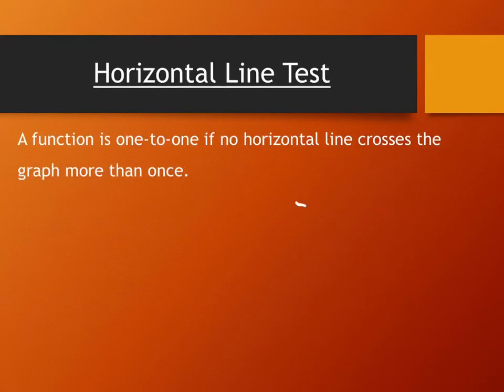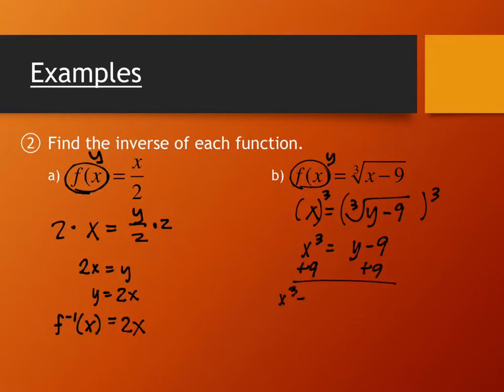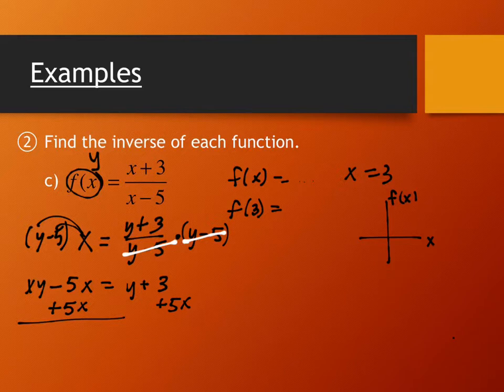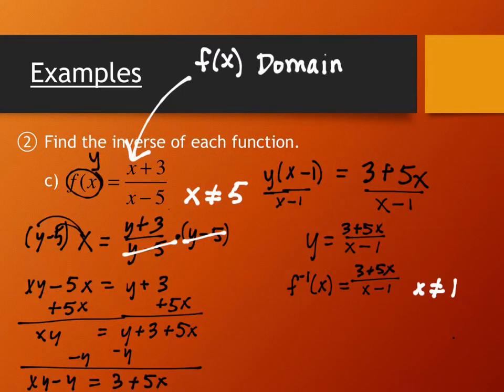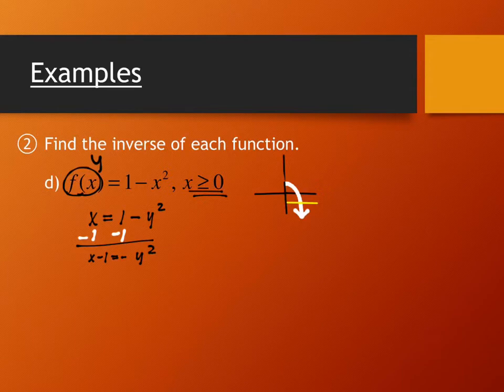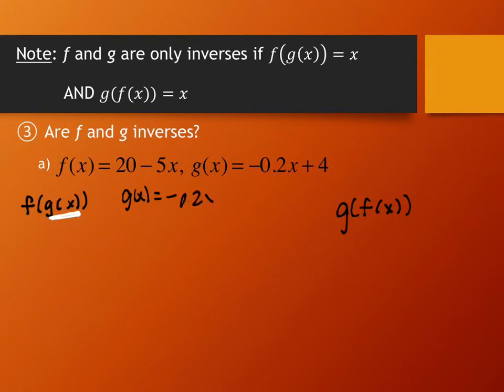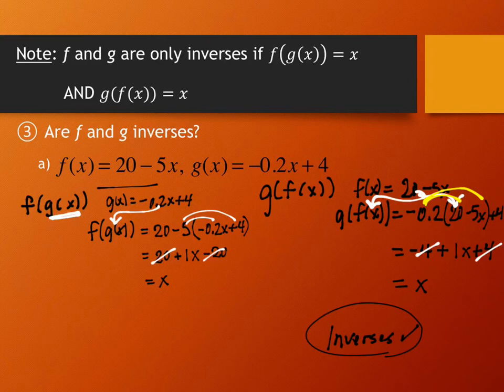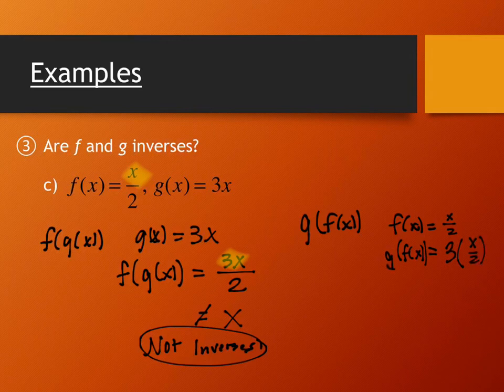2.5 Inverse Functions (part 2)